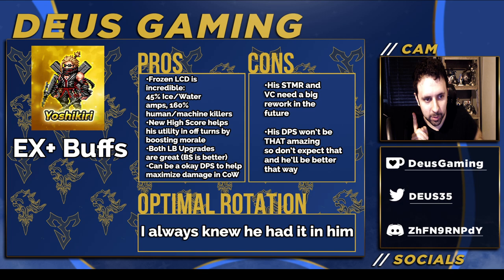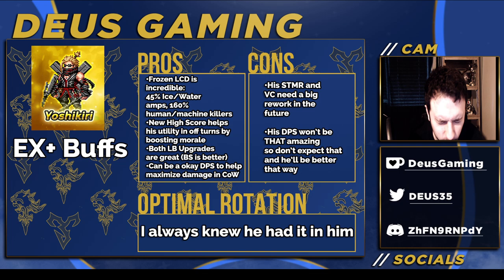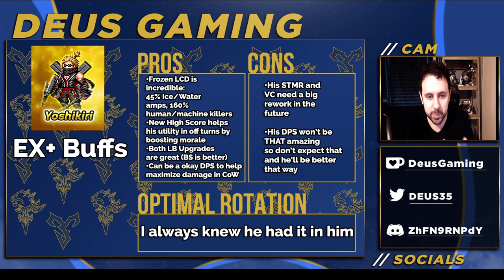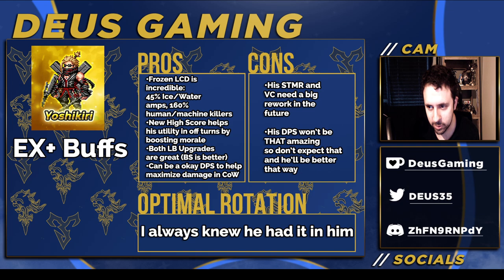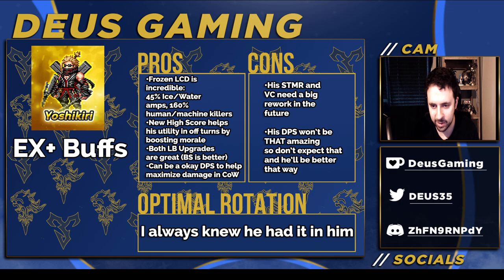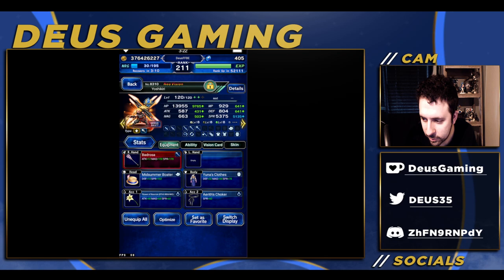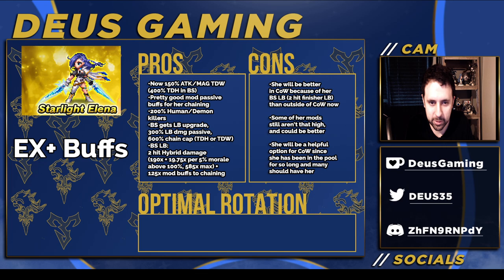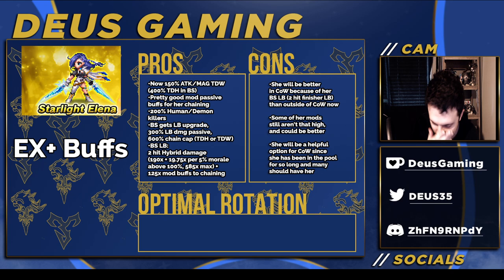Yoshikiri & Starlight Elena EX+ buffs Overview! Are they good now? [FFBE Global]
Today we're looking at Yoshikiri as well as Starlight Elena, as they got EX+2 and EX+3 awakenings. Can they be useful finally?